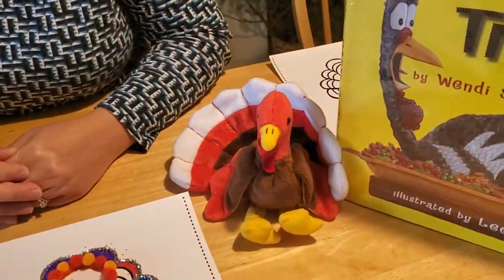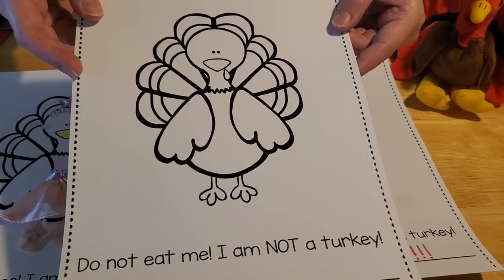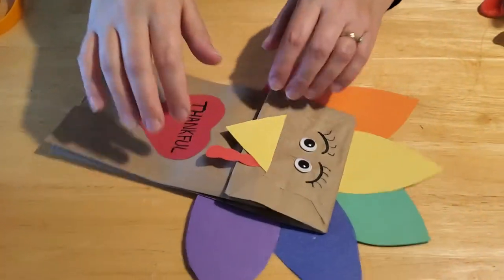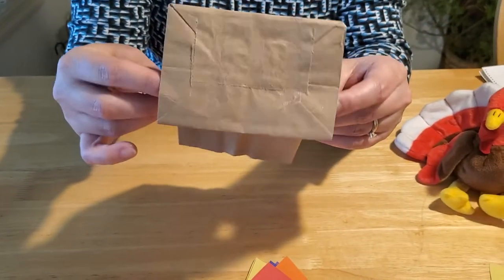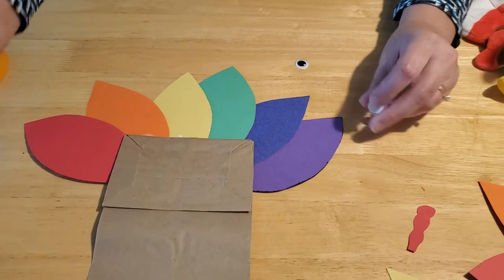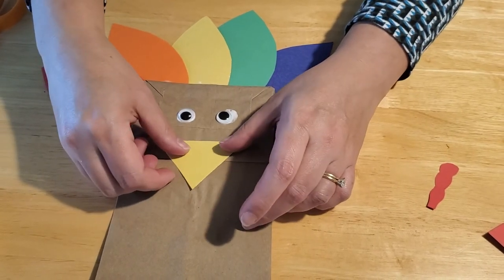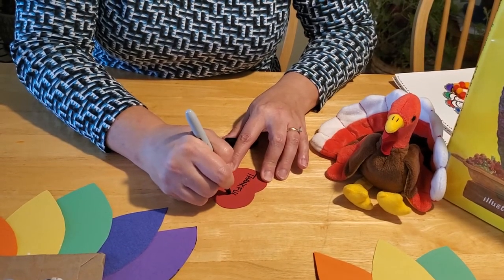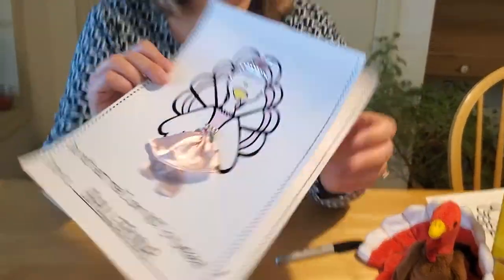Discover Crafttime: Making Mr Turkey!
Tired of wrestling a cold, slimy bird into the oven every Thanksgiving Day? Worry no more. Pop in a pizza and sit down to make these cute paper bag puppet turkeys and design fantastic costumes for Turkey to wear in his efforts to hide from Farmer Jack.